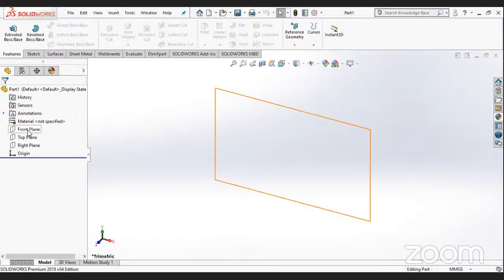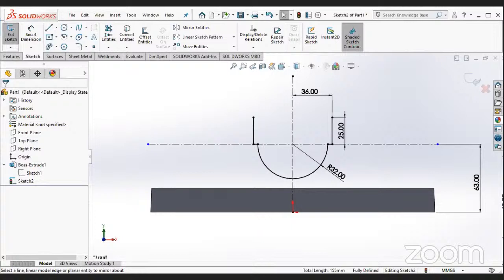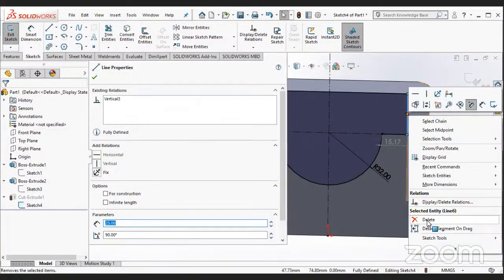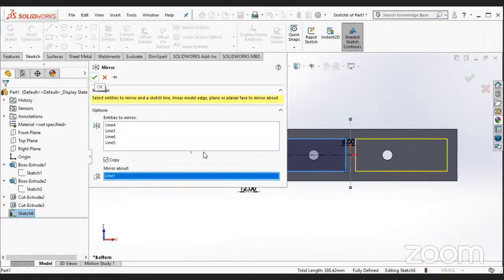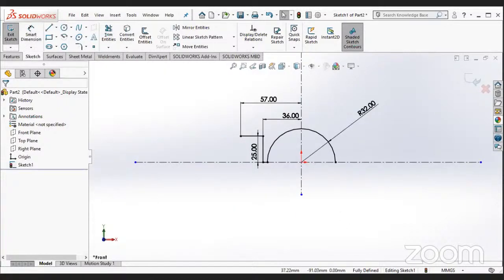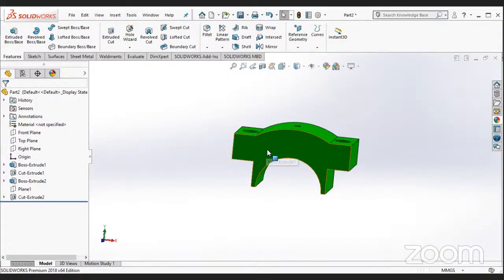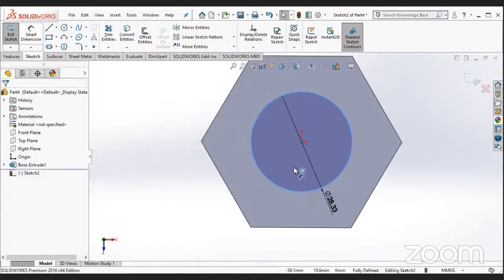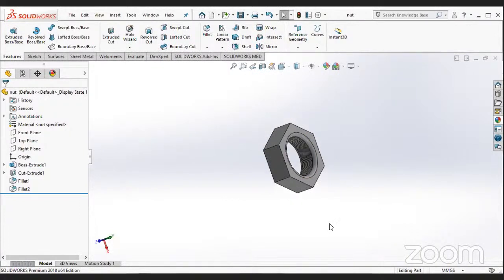FMAE ONLINE DESIGNING WORKSHOP ON SOLIDWORKS | DAY 4